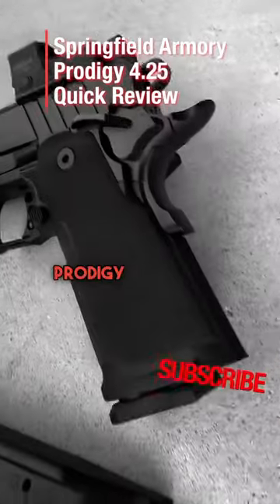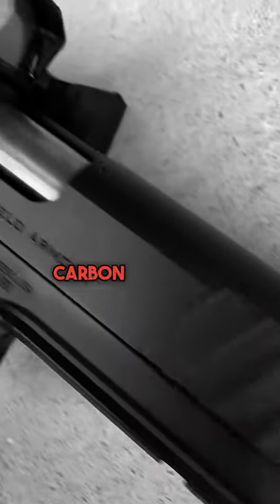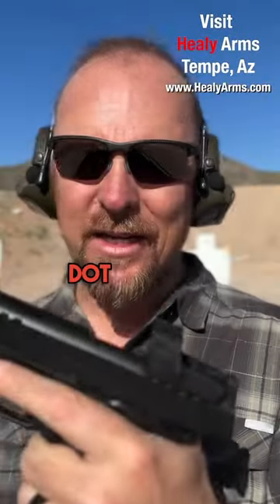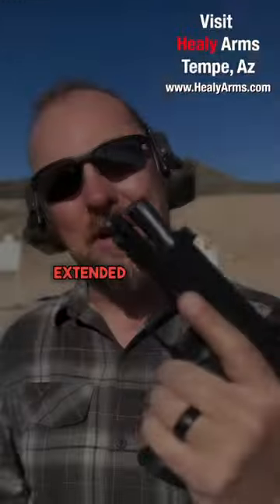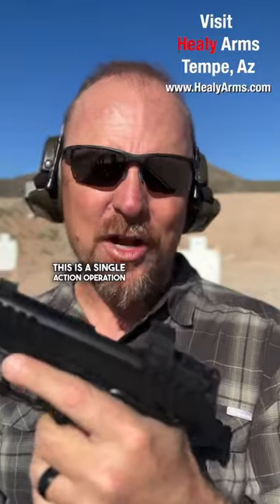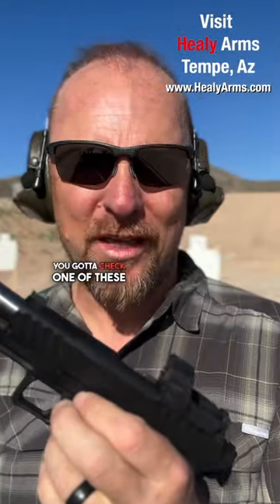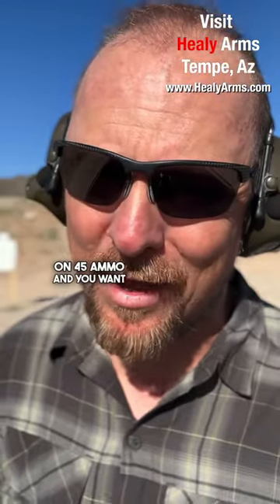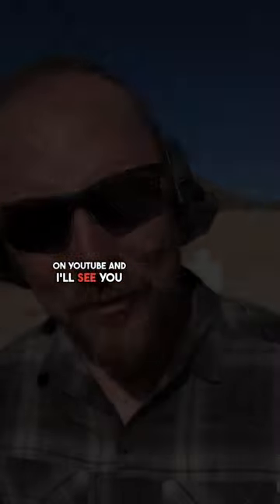Quick Review Springfield Armory Prodigy 4.25, in 60 Seconds!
A Quick Review of the Springfield Armory Prodigy 4.25 inch barrel. Comes with the Hex Dragonfly 3.50 MOA Red dot. Shoots like a dream! And it won’t break the bank.